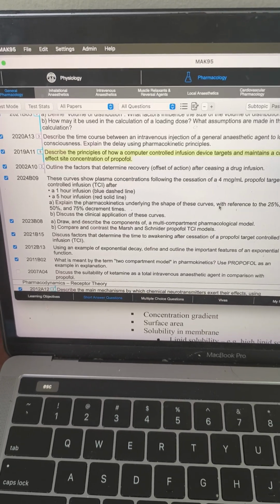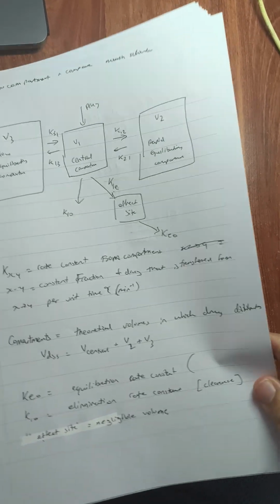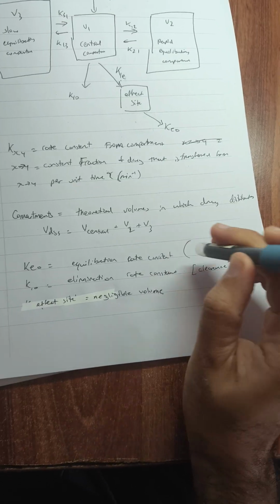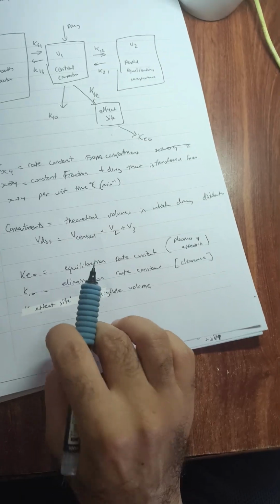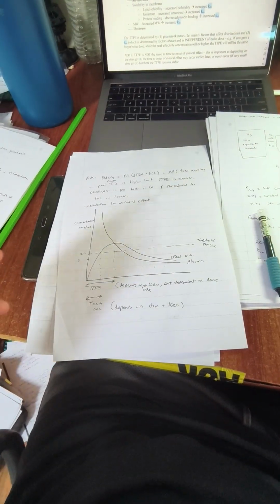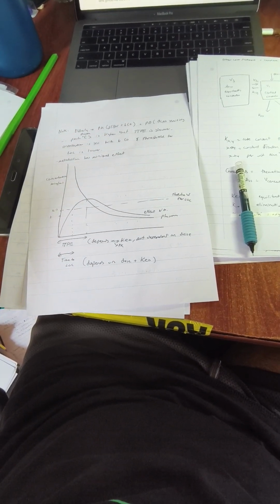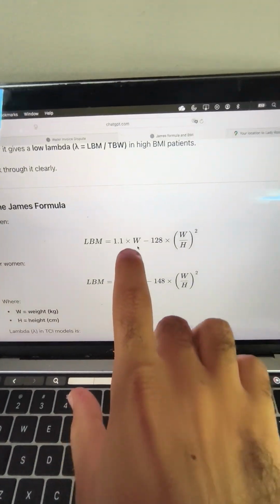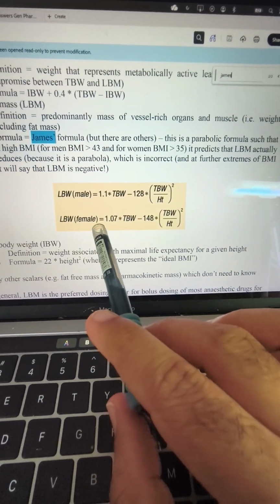tci marsh Schneider